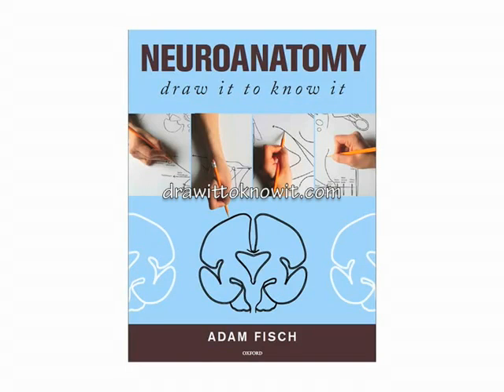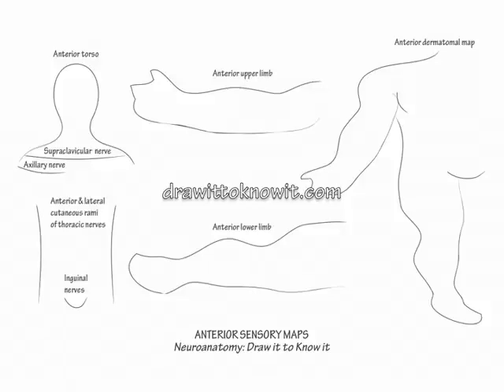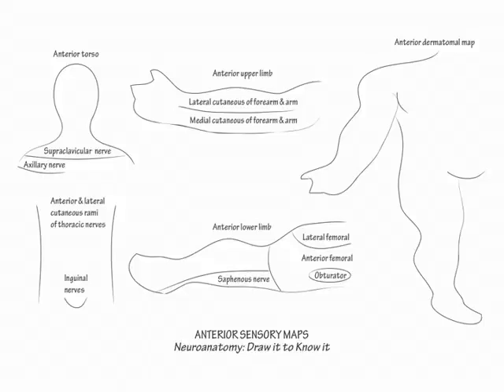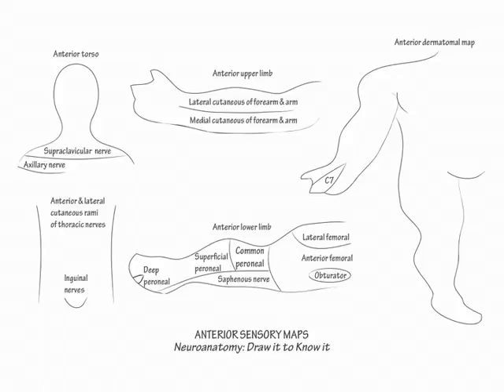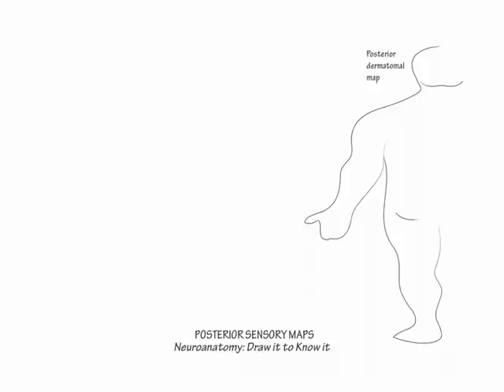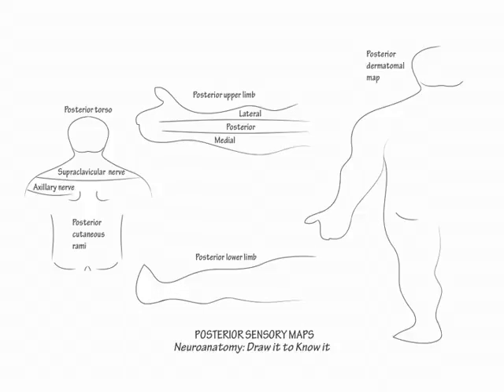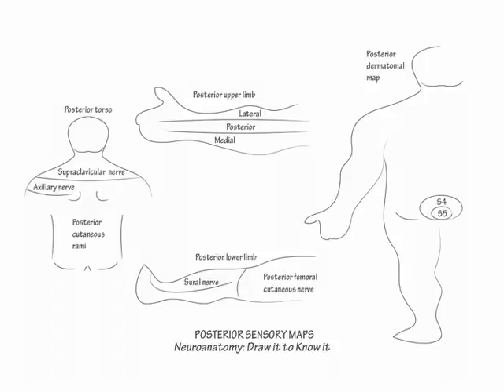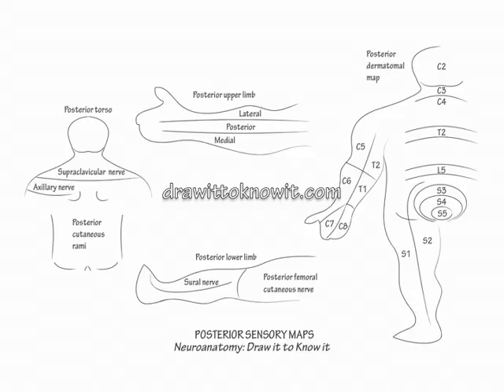Sensory Maps of the Body Draw it to Know it Neuroanatomy Tutorial